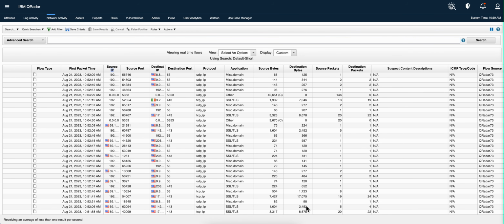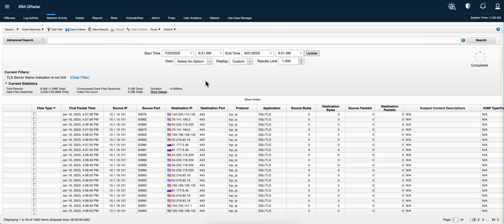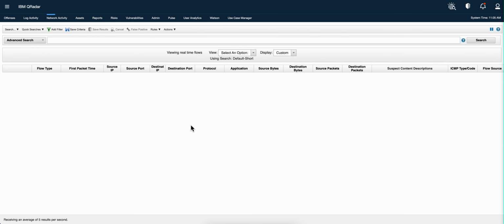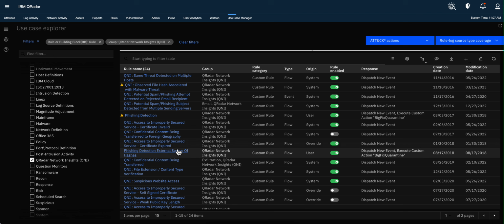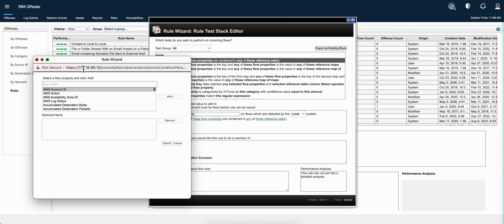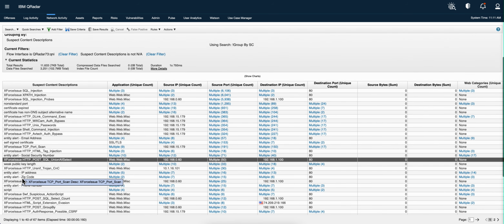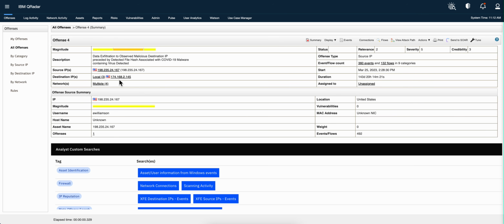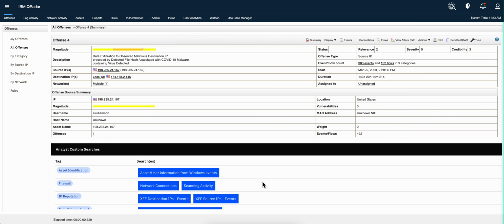Value of QNI even when traffic is encrypted